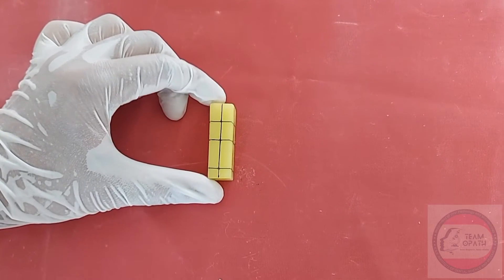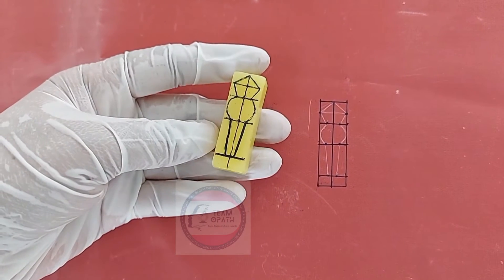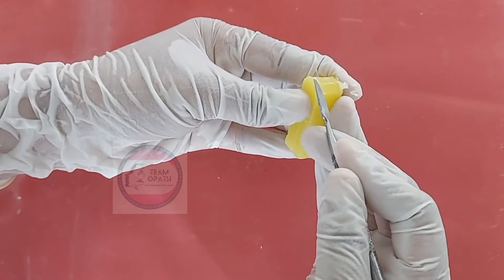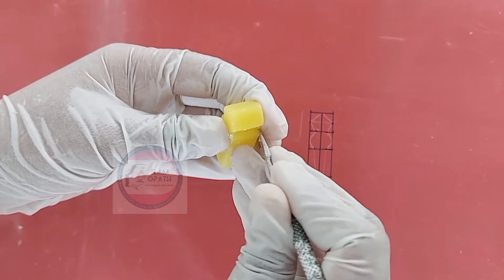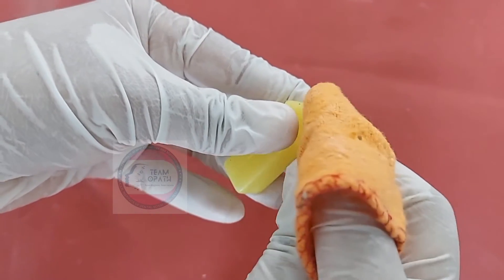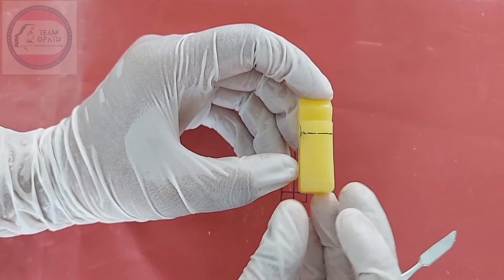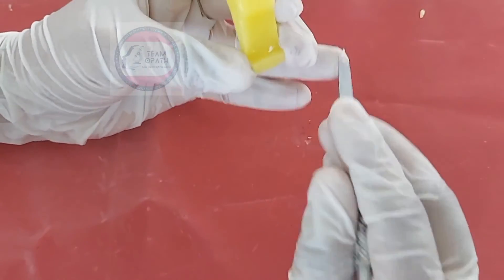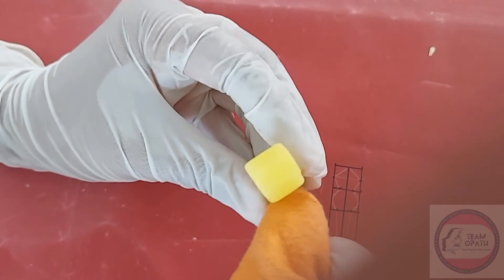Dental Anatomy Carving - Geometric Form